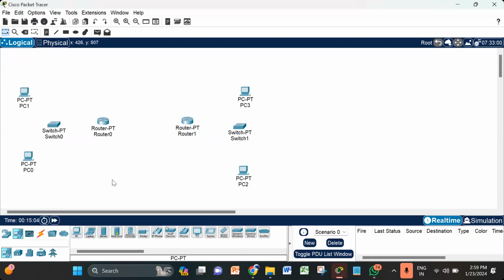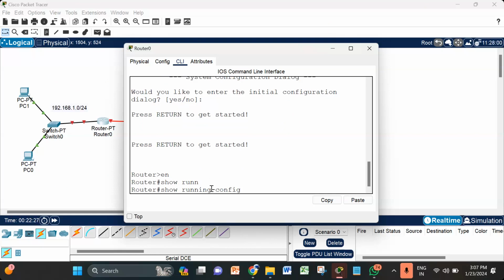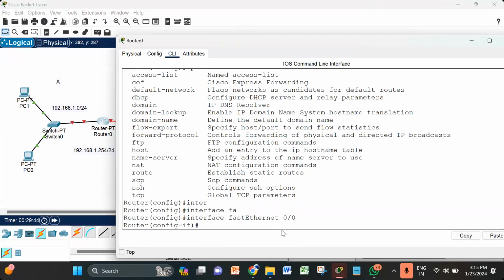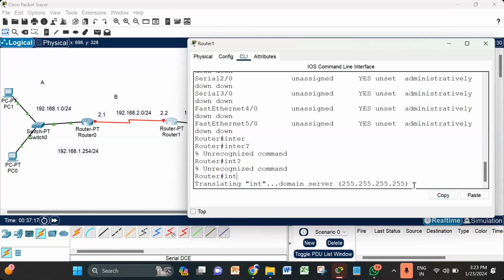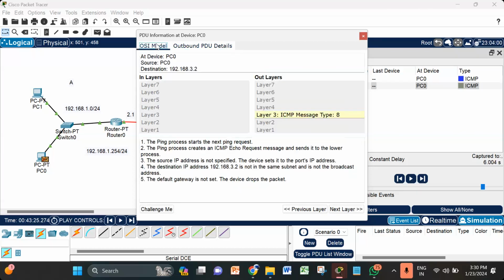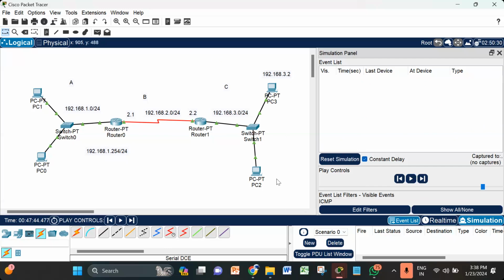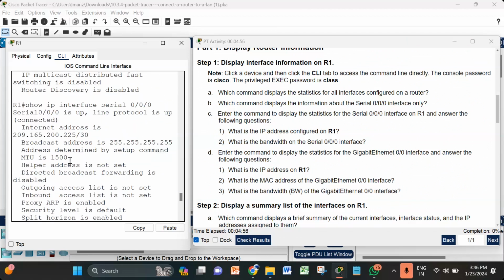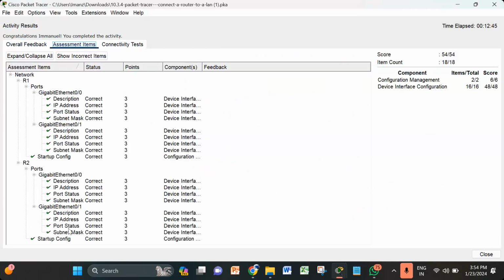Session 4 Computer Networks - Basic Router Configuration & Troubleshooting